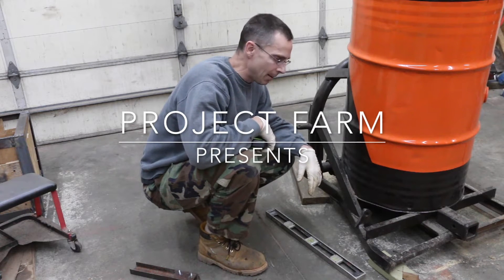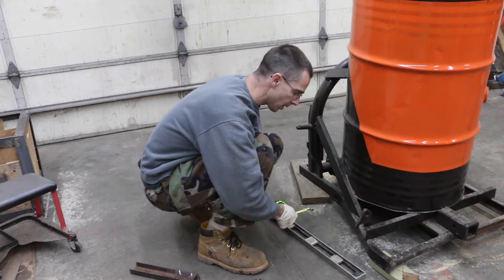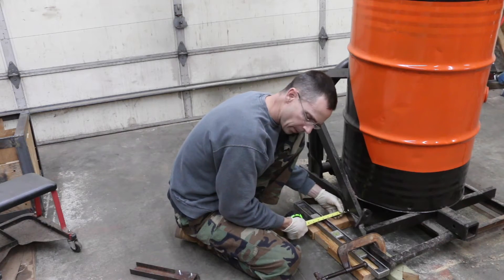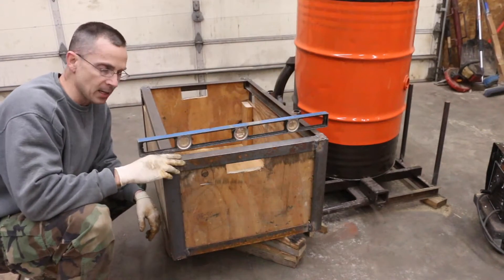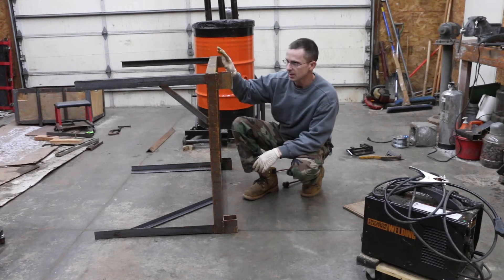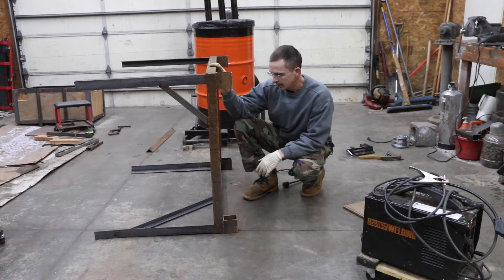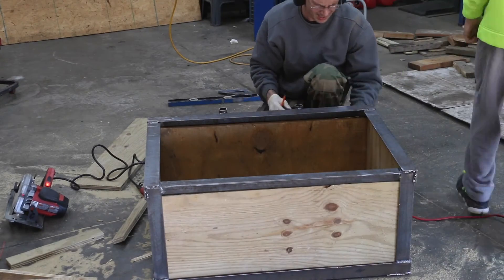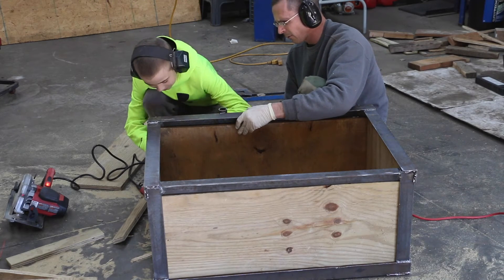Counterbalance, toolbox, and towing package for tractor--Kubota M9540 part 4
Part 4 of the counterbalance build.  In this video, I weld together the boxes and the pins that attach to the counterbalance.